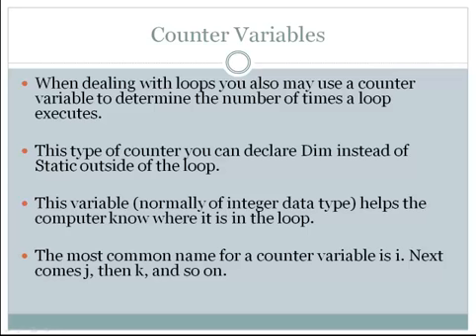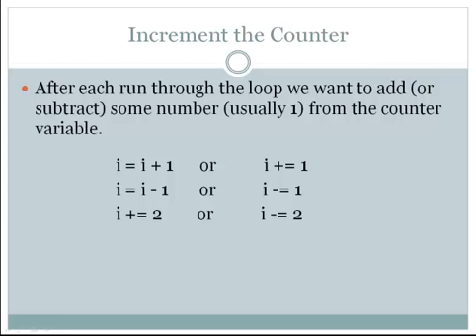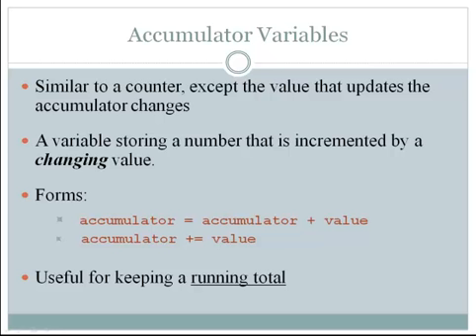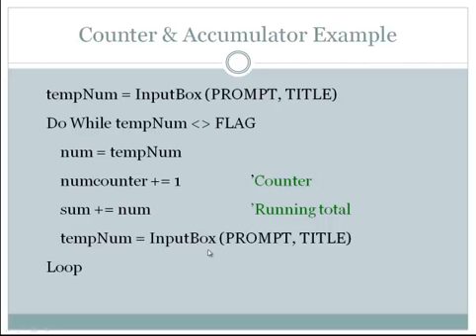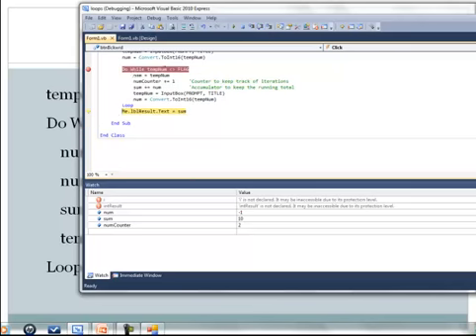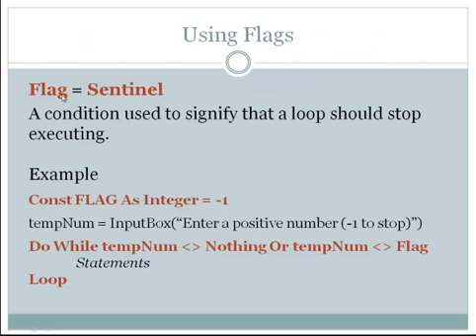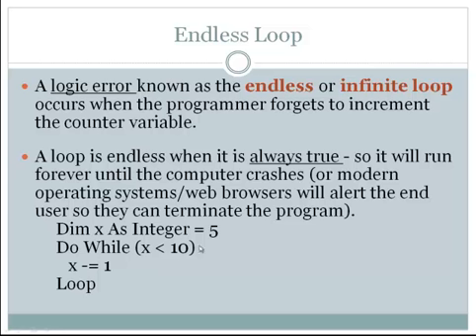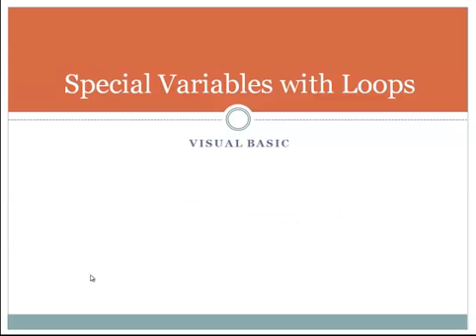Computer Programming 1 - 5.5 Advanced Loops